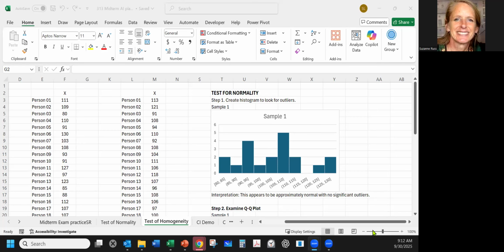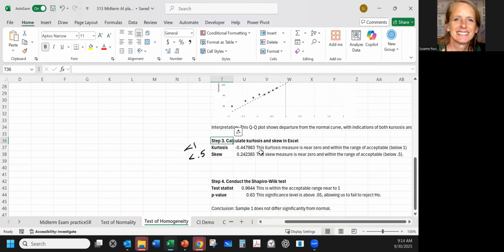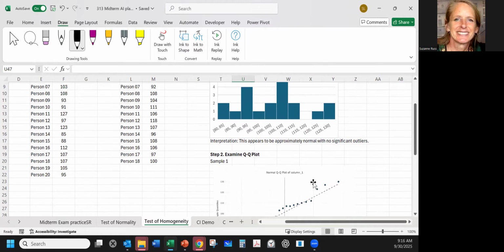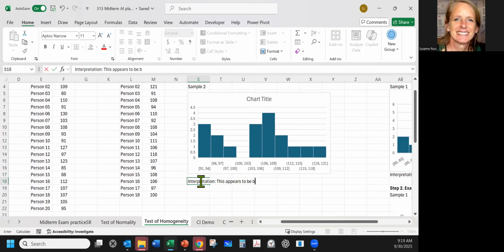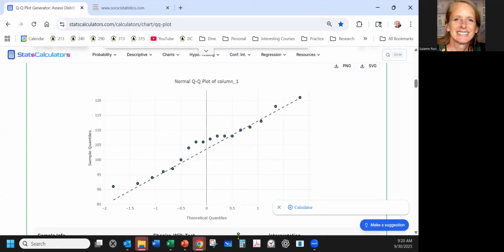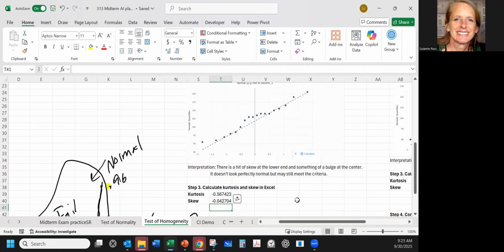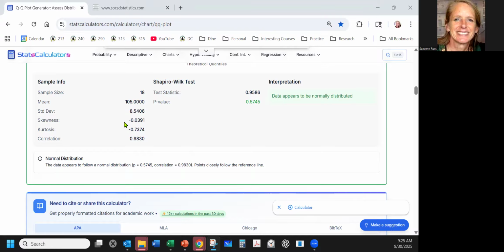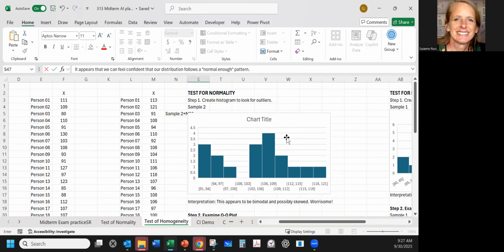Check the assumption of normality in t Test